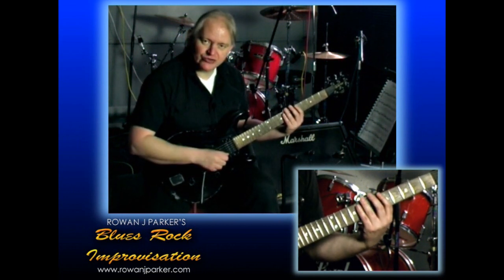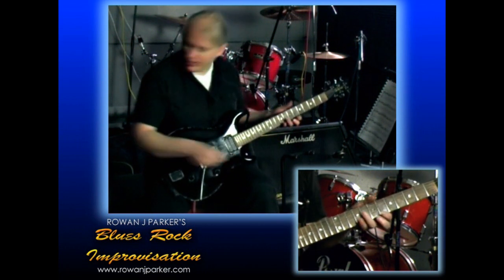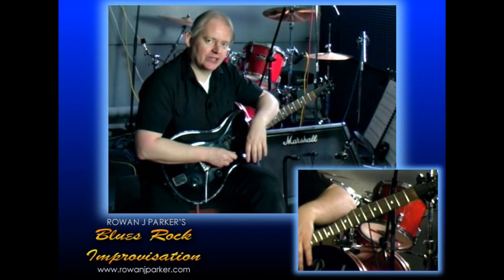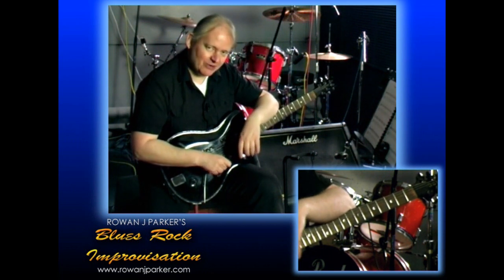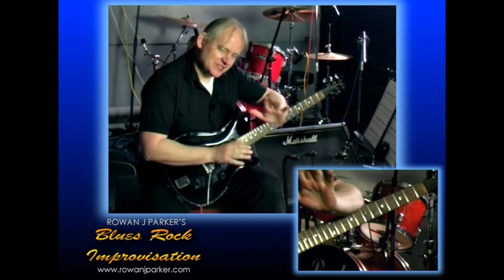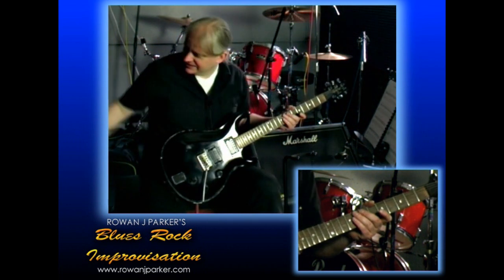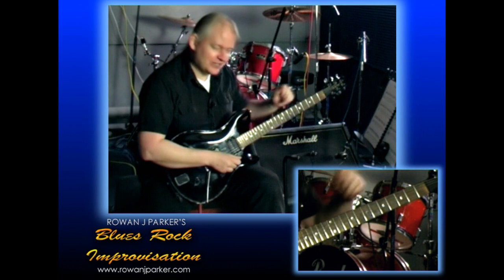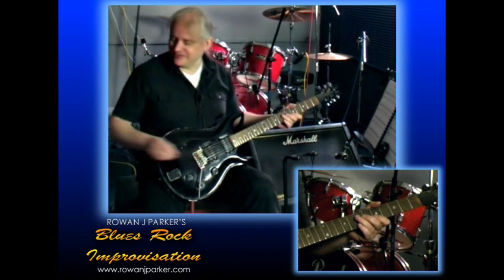Blues Rock Improvisation Taster Video HD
Welcome to Blues Rock Improvisation! Here is taste of my blues improvisation video and book set, available now This one is aimed at intermediate players who want to improve their improvisation so grab you axe and... Let's Rock!

to get loads of free backing tracks and lessons.

Books, Videos and HD Lessons. to see the current range of material I have, all available for instant download.